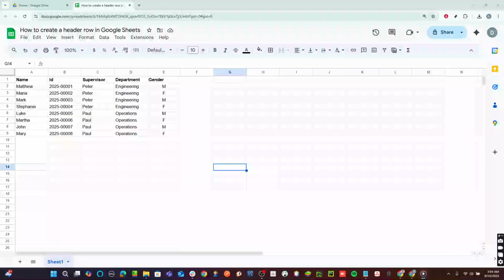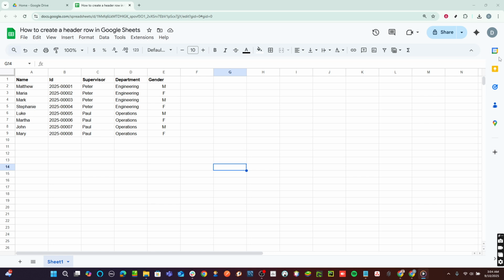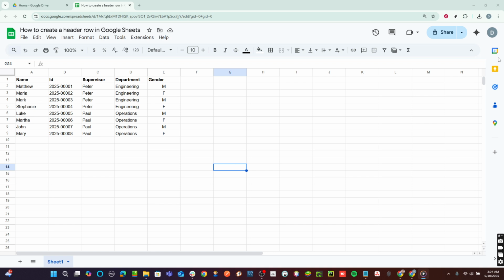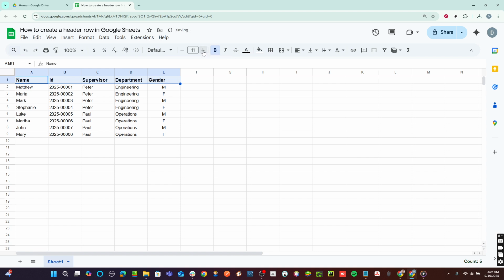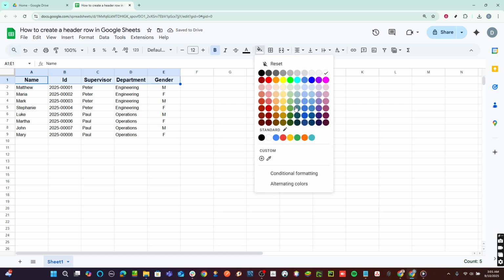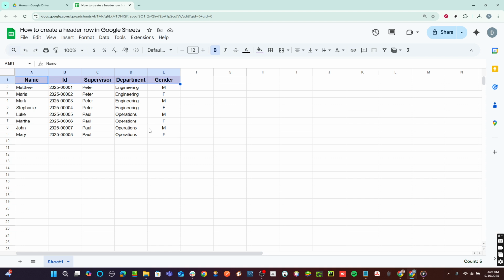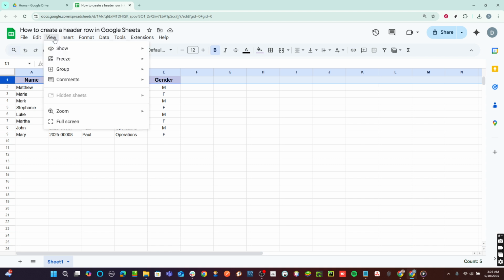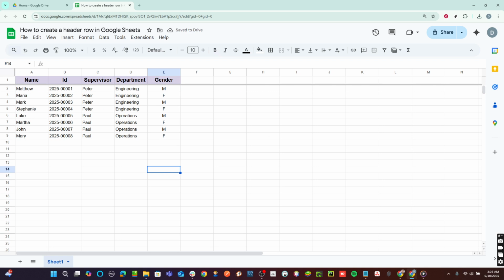How to Create a Header Row in Google Sheets [2025 Guide]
In today's video we cover: google sheets, header row, create header, google sheets tutorial, spreadsheet tips, data organization, excel vs google sheets, sheet formatting, google sheets basics, header formatting, spreadsheet header, data management, online spreadsheets, google docs integration, beginner google sheets, productivity tools, organize data, data analysis, google sheets guide